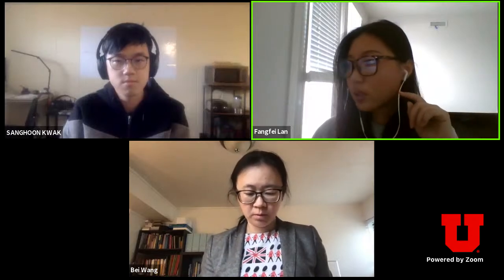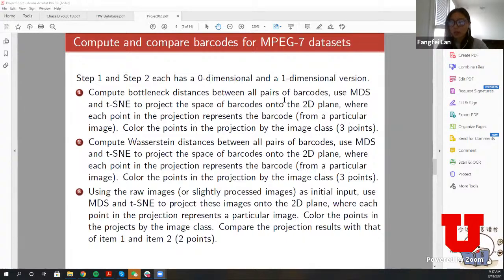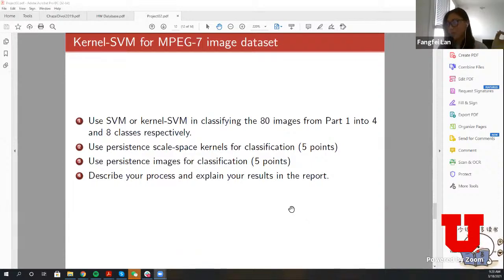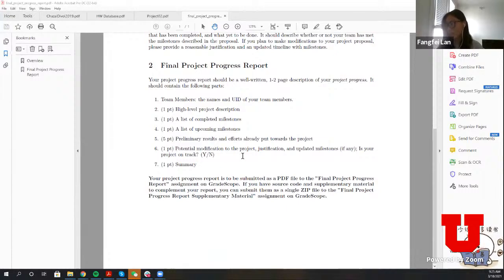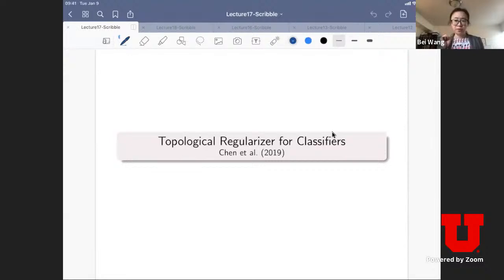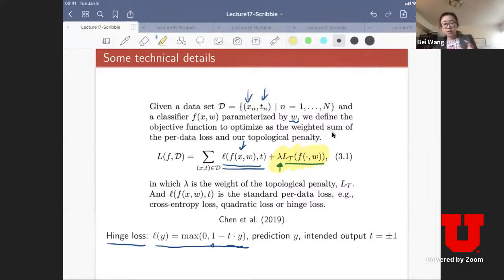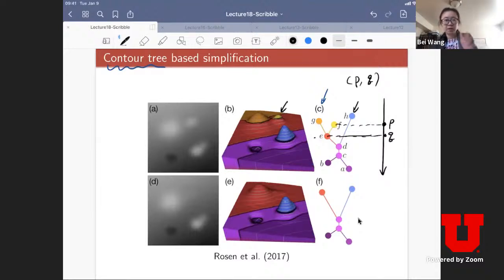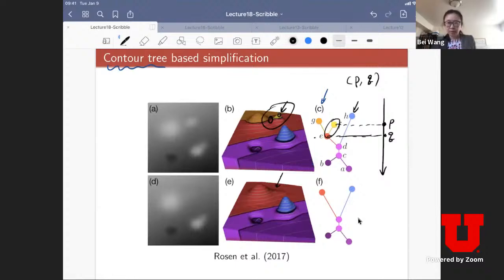Lecture 18: Contour Trees and Reeb Graphs